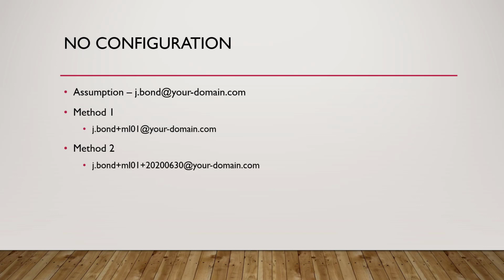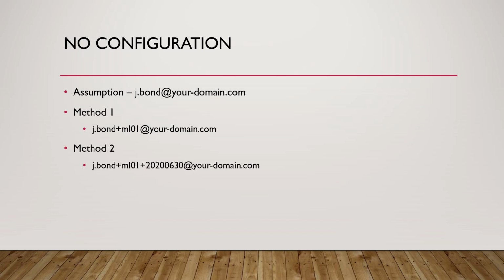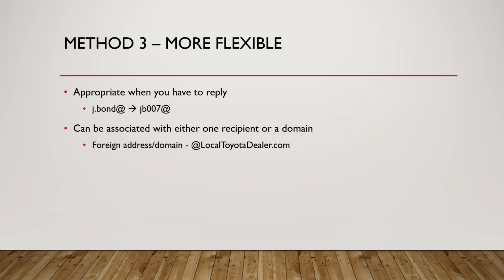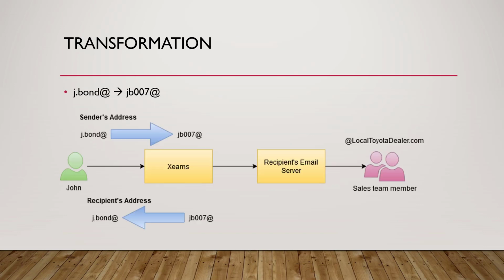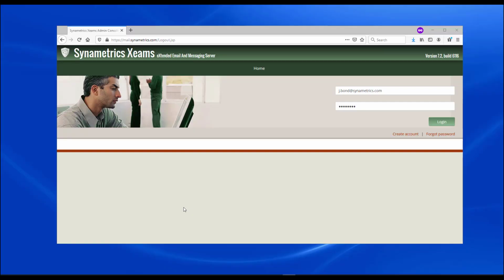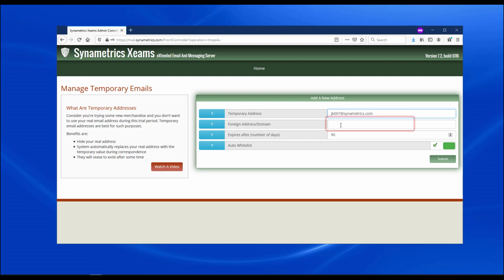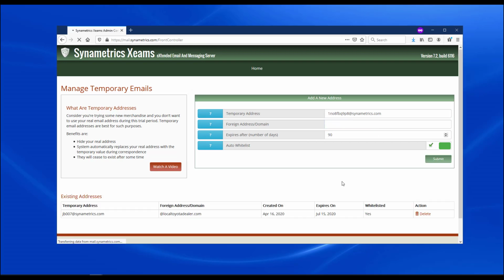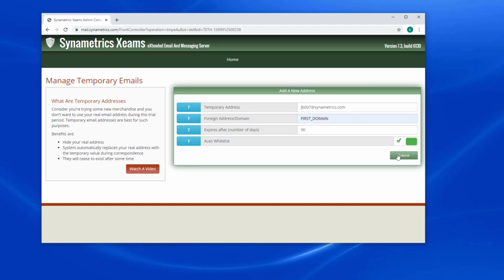How to create temporary or throw-away emails in your email server.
This video demonstrates a feature called Temporary emails in Xeams. Users can create throw-away or temporary emails using this feature with the following benefits: the temporary email will expire after a few days. It will only work for a particular sender.